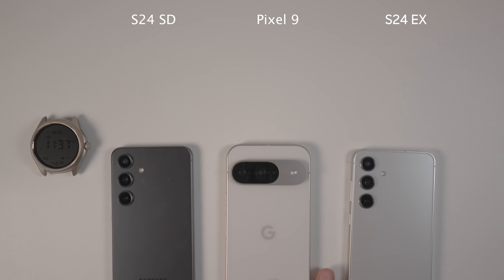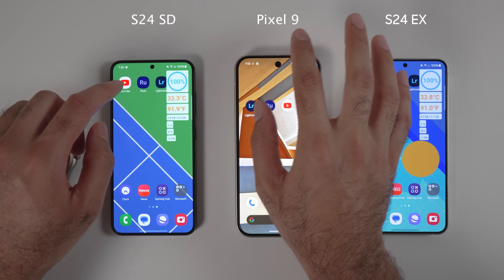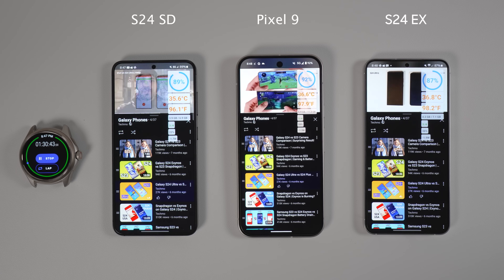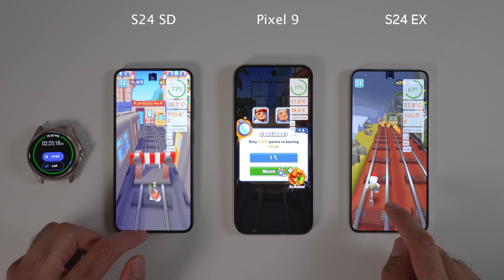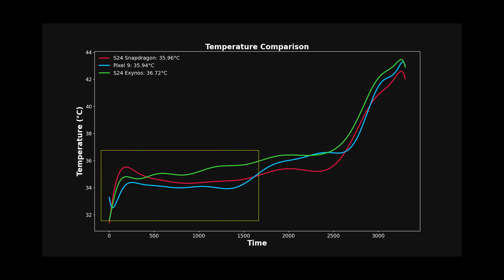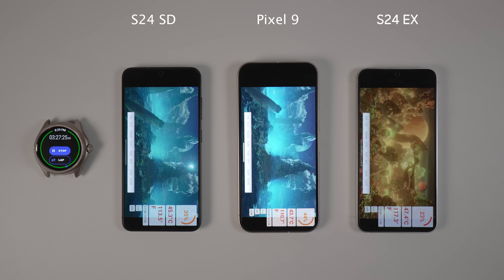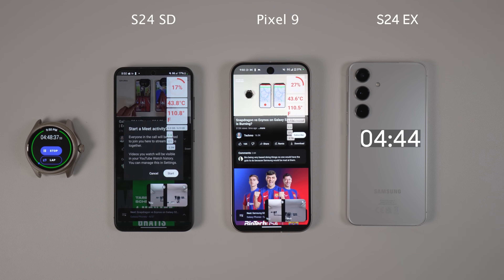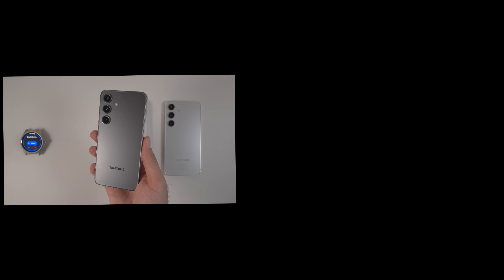Pixel 9 vs S24 Battery Test: Exynos vs Snapdragon vs Tensor!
This video will cover the speed test, battery test, thermal test, and performance test of S24 Exynos vs. S24 Snapdragon vs. Pixel 9. It will also show which chipset is the best for Android: Exynos vs. Snapdragon vs. Tensor!

Pixel 9
My Pixel 9 Screen Protector
My Pixel 9 Case

My Content Creation Gear:
Vlogging Camera
Magic Arm
Camera Bag
Small Tripod
Variable ND filter
Editing Monitor
Editing SSD
All Gear

00:00 Pixel 9 vs S24 Exynos vs S24 Snapdragon
00:28 Testing Conditions
00:59 Speed Test Pixel 9 vs Samsung Galaxy S24
02:01 Battery Test - YouTube Shorts
02:45 Batter Test - YouTube Long
03:07 Camera Test
03:38 No Adobe Rush for Pixel!
04:07 Gaming Battery Test
04:23 Stress Test (Google Meet)
05:10 Power Consumption Analysis
06:00 Temperature and Thermals Analysis
06:23 AnTuTu
06:49 Standby Test
07:01 3DBench Benchmark S24 vs Pixel 9
07:31 Final Showdown!
09:19 Verdict!